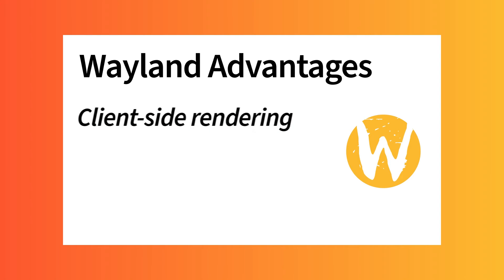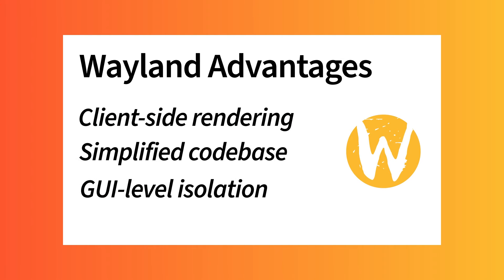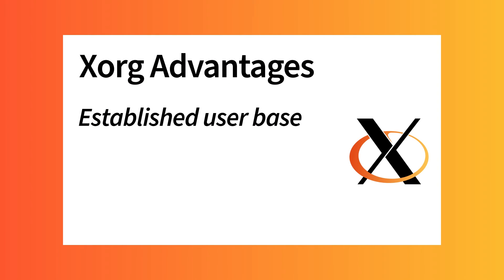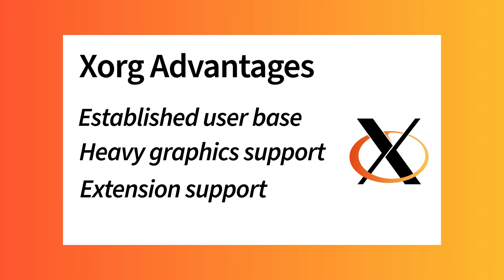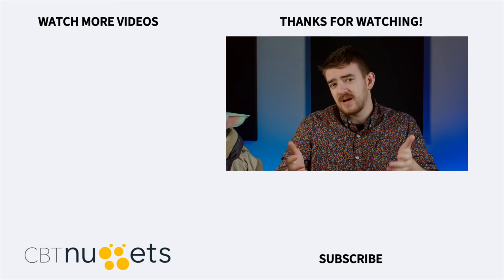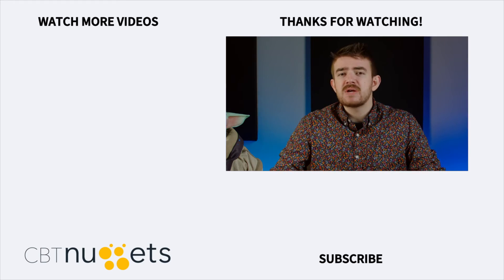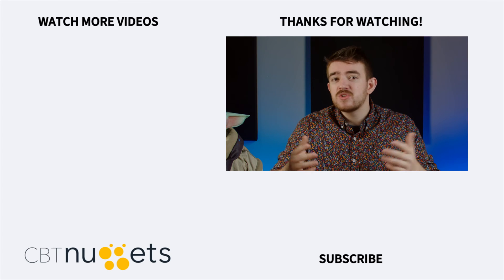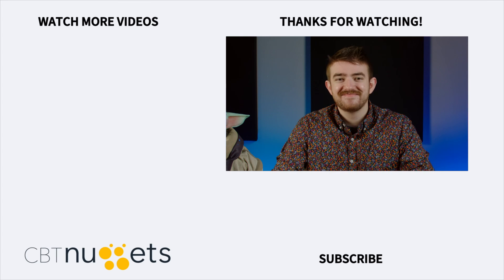Is Wayland better than Xorg? | Wayland vs Xorg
Is it time for Wayland to replace Xorg? Wayland has its advantages, but Xorg's legacy is hard to shake. Xorg is the most popular open-source implementation of an X server on Linux, while Wayland was developed to create a more streamlined approach that utilizes modern processes. The primary benefit of using Wayland is client-side rendering, which is more modern and cleaner than Xorg. However, the adoption of Wayland has been slow so far, as it requires applications to be modified to work with it.

CBT Nuggets has the training you need to achieve your goals in 2024 and beyond. Start training today